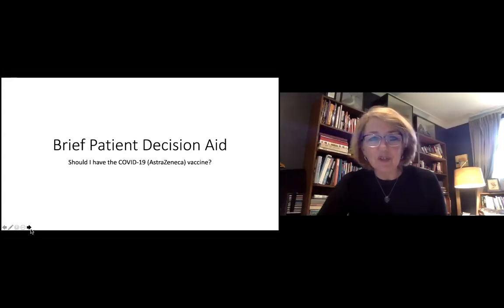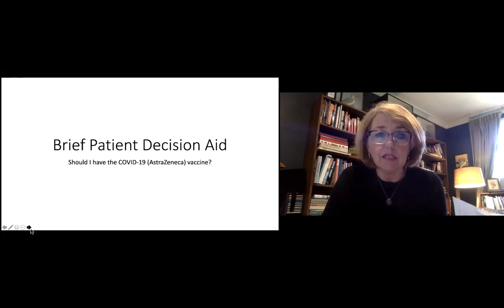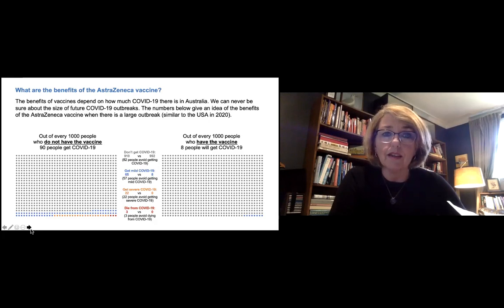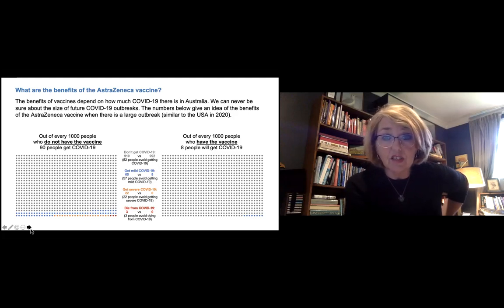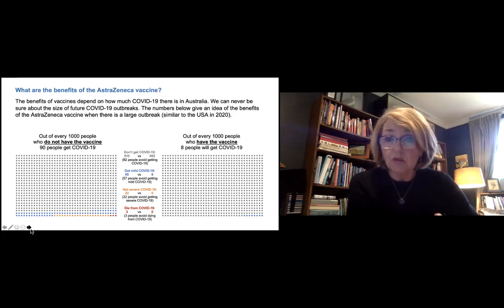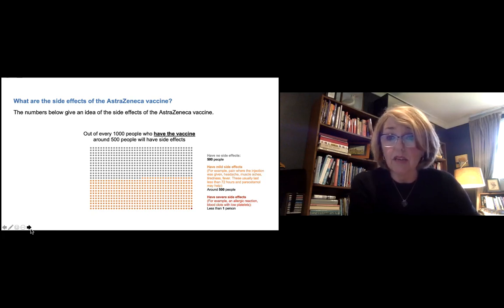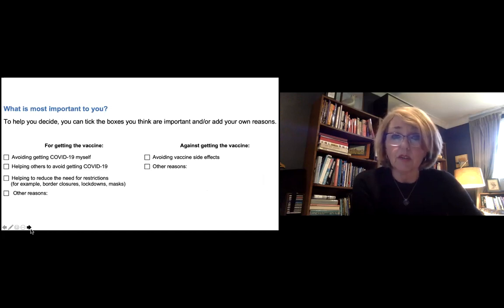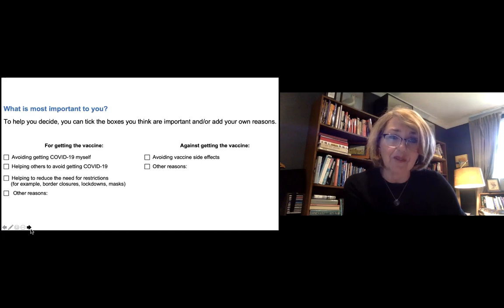COVID 19 Astrazeneca Vaccine Decision Aid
In this 10 minute video I explain the main benefits and harms of the COVID-19 vaccine using a brief patient decision aid.